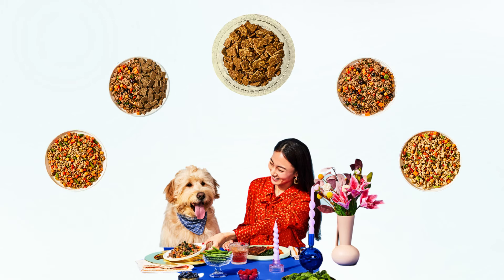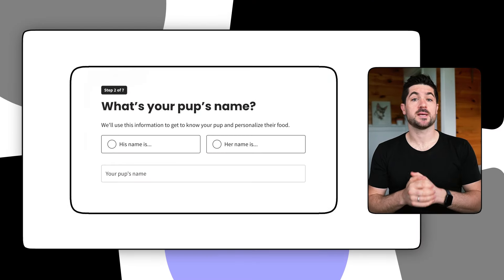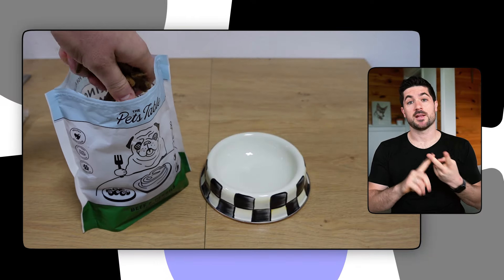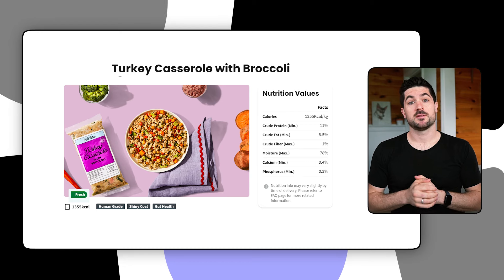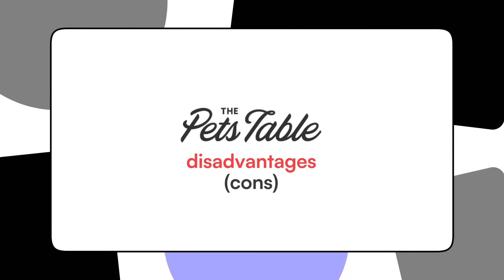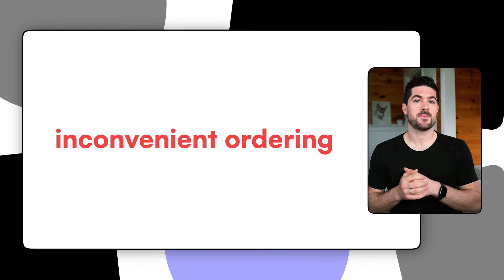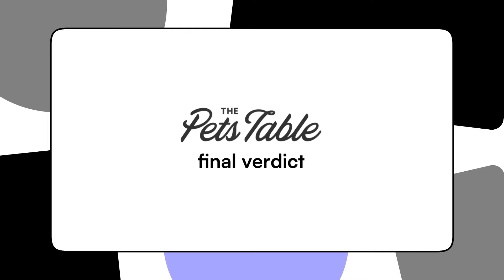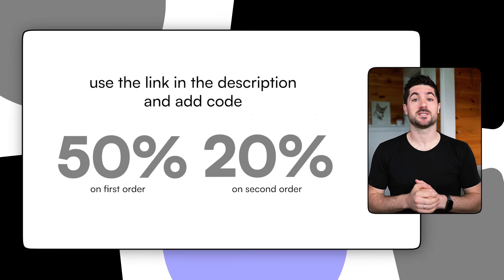The Pets Table Pros And Cons | My Honest Dog Food Review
Save 50% on your first order and 20% on your second order of The Pets Table

Recap Of My Video:

The Pets Table Overview

The Pets Table launched in 2023 and its powered by Hello Fresh, the popular meal delivery service for humans!

The Pets Table uses high quality ingredients to create their recipes, including superfoods and fibre rich food.

They offer air dried recipes and fresh dog food recipes to cater to the different preferences of dog owners and dogs.

The Pets Table make their dog food inside the USA - but they source their ingredients from around the world.

The Pets Table offer complete and balanced recipes for dogs of all life stages - tailored to their needs according to the details set out by pet owners in the sign-up questionnaire.

Developed by vet nutritionists to meet the standards set by the American Feed Control Officials
Delivered to your door with flexibility to cancel at any time.

The Pets Table Pros:

Easy sign-up process like Hello Fresh
Two different pet food formats - fresh and air dried
Four different plans - caters to different budgets
Emphasis on gut health
Comes with a meal container to store fresh meals
Fresh meal packets have portion guide
Easy to cancel or pause subscription

The Pets Table Cons:

Limited recipe variety
No custom scooper for the air dried food
Premium price
My picky eater wouldn’t eat it
Separate accounts for multiple dogs

The Pets Table: My Verdict

If you’re ready to ditch traditional dog food like kibble or wet food, The Pets Table offer a healthy alternative.

I like that they cater to dog owners who want to try fresh meals or stick to dry food but an elevated format in air dried meals.

Ultimately, my picky eater Skye wouldn’t eat their food consistently so I didn’t continue with my plan.

However, every dog is different and you may find that your dog loves to eat The Pets Table. So if you want to ditch dog food bought at your local pet store or supermarket, give it a try.